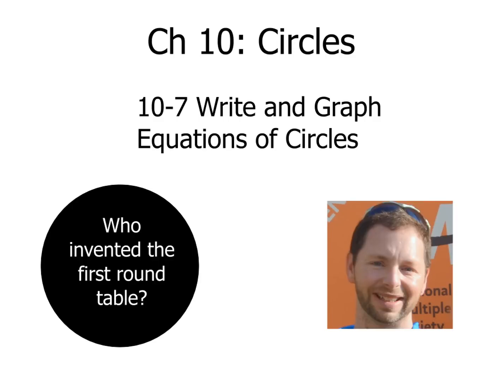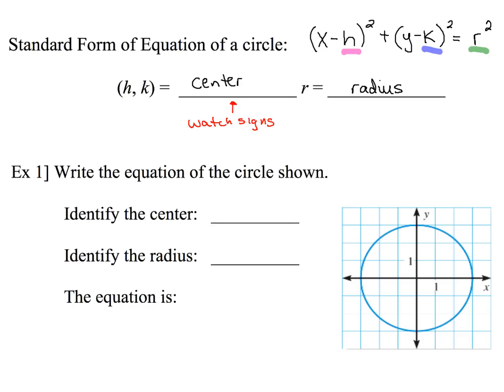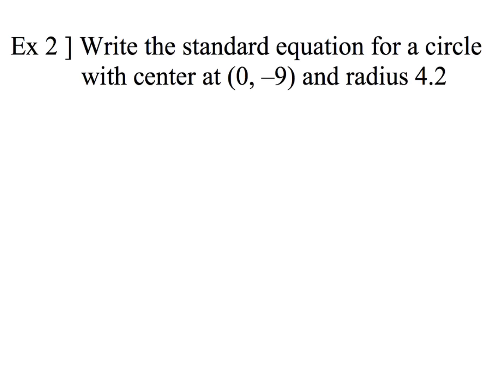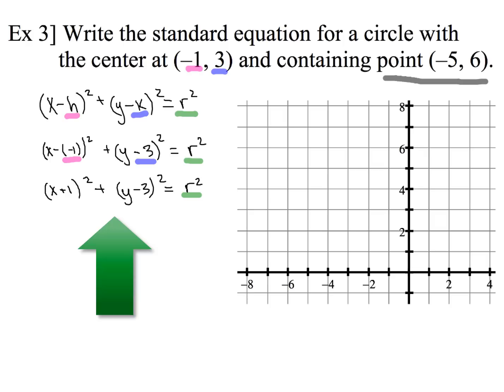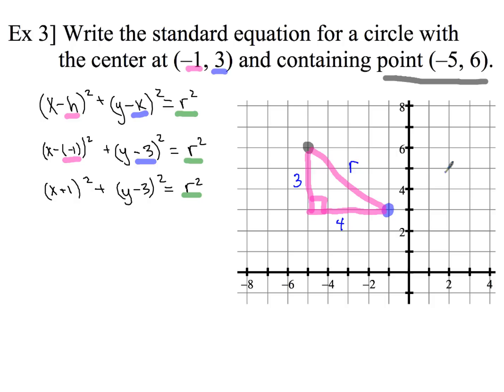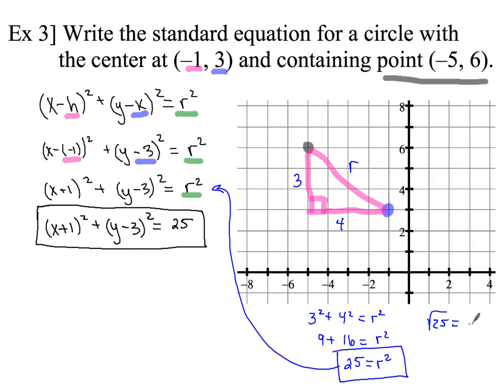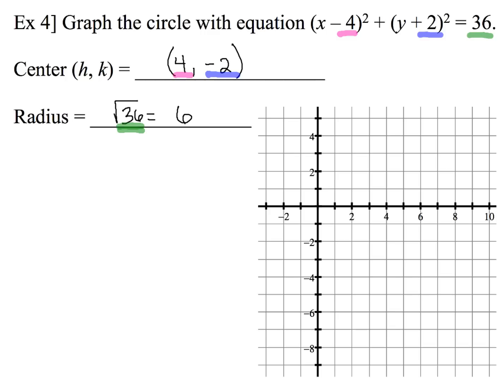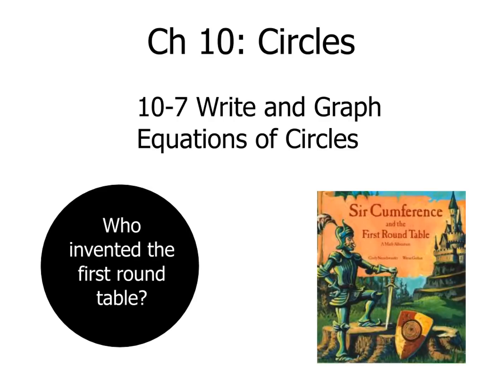10-7 Write and Graph Equations of Circles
How to write the equation of a circle given information about:
1) the center and radius,
2) center and a point on the circle (using Pythagorean Theorem instead of the distance formula).

How to graph a circle from it's equation.